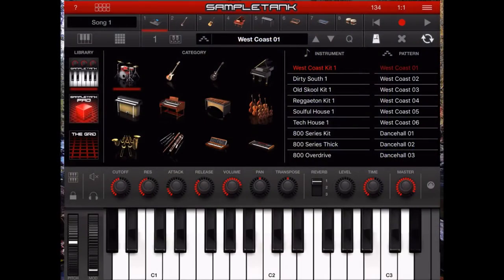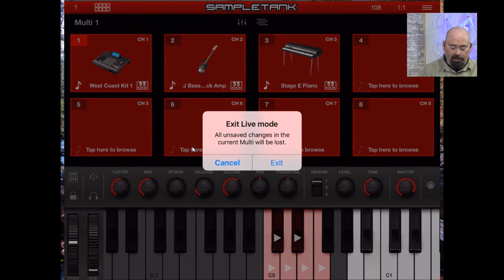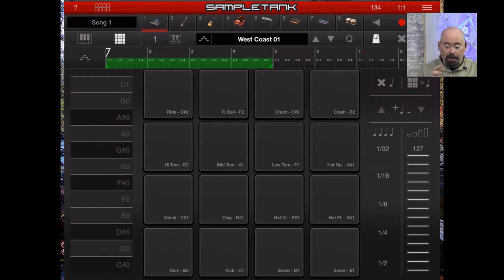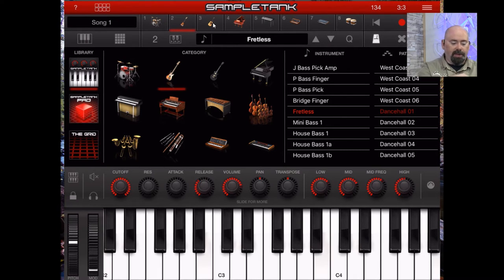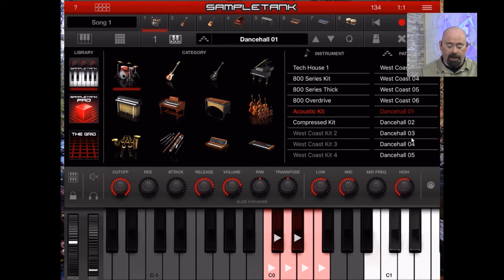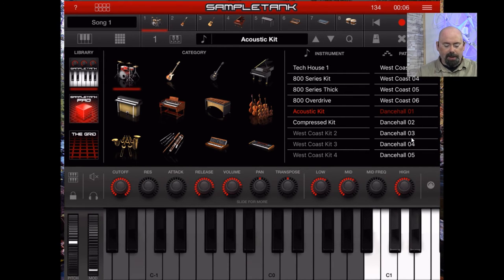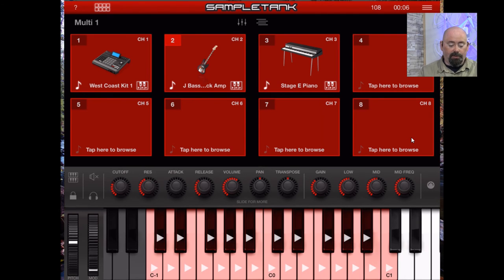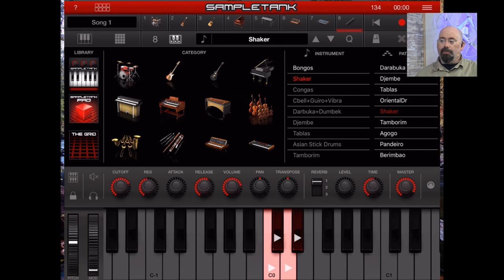SampleTank 2 by IK Multimedia Walkthrough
Checking out SampleTank 2 - a popular music creation program and groove workstation. You can set it up for DJ systems or even one man bands. You can load in multiple instruments and have up to 8 channels playing grooves and patterns.

Based on SampleTank 3 for PC/Mac, you can connect your iRig devices and set up some patterns that play while you do.

Sony Cameras
BlackMagic Intensity Pro
Sony Wireless receiver
QSC Touchmix 16
Vegas Pro